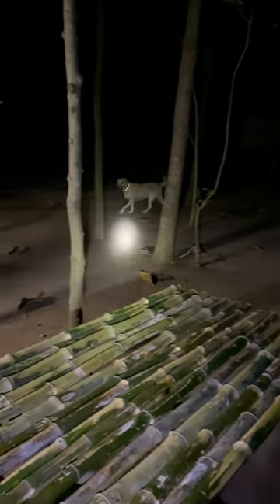Reflective collar for Dogs